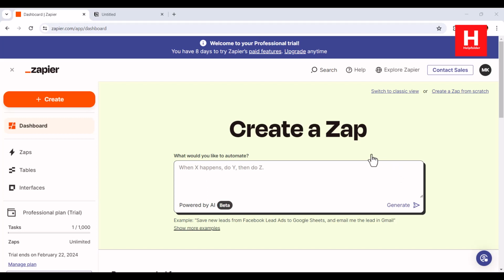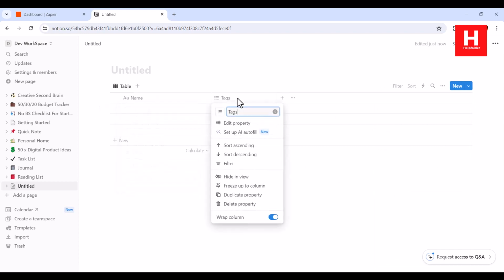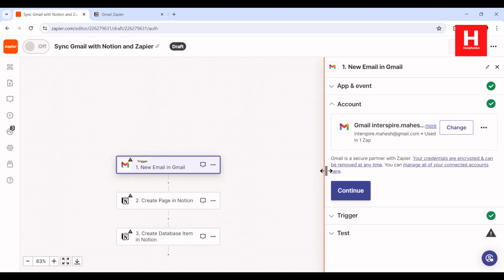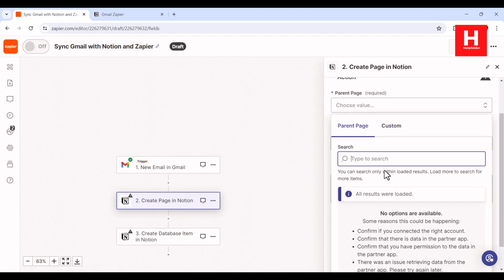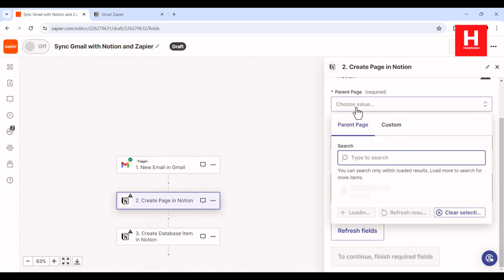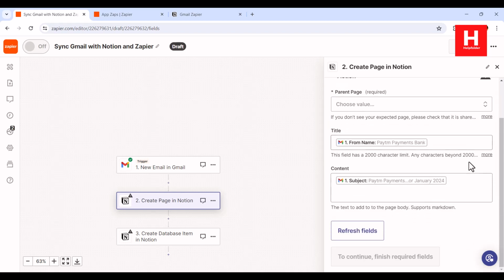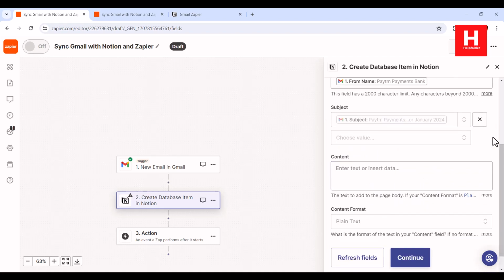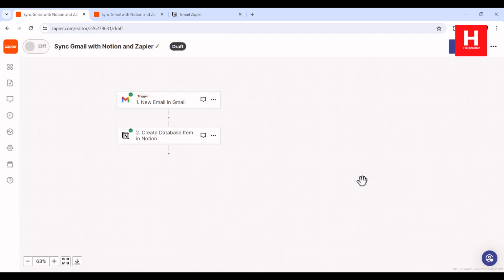Zapier - Create Connection Notion and Gmail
Learn How to Create Connection Notion and Gmail in Zapier.